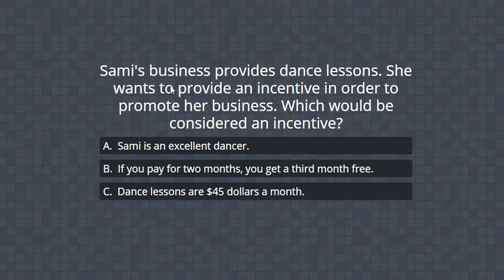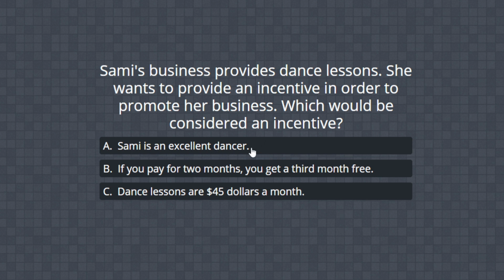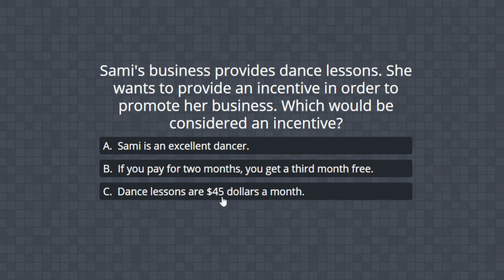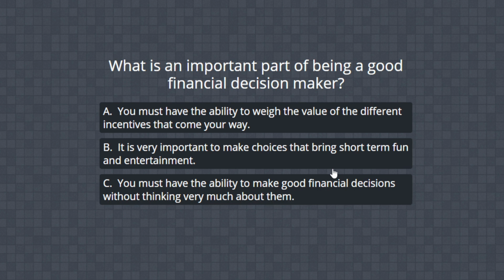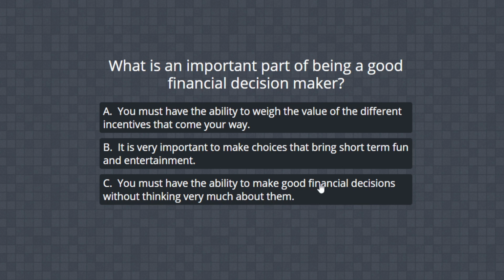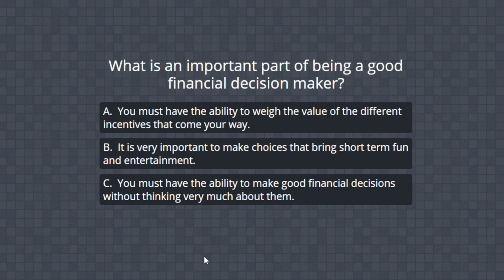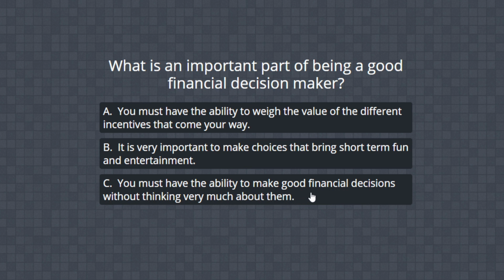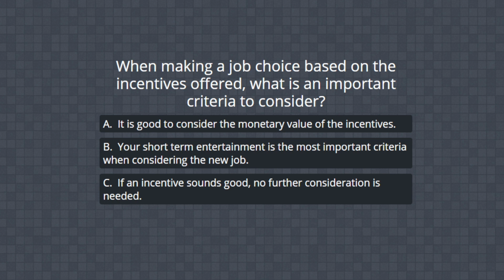13 - Incentive - Personal Finance ❤️Ellie Dang❤️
Hey there, fellow financial enthusiasts! Welcome to "Ellie Dang" the channel where we delve into the exciting world of personal finance, tailored especially for you, the young and curious minds. I'm Ellie Dang, and at just 13 years old, I'm thrilled to share my passion for finance, money management, and all things money-related with all of you.

On this channel, we embark on a journey to demystify the complexities of finance, making it accessible and fun for everyone, regardless of age. From understanding the basics of budgeting and saving to exploring the intricacies of investing and growing wealth, we cover it all! Our mission is to equip you with the knowledge and skills needed to navigate the financial landscape confidently.

With interactive tutorials, engaging discussions, and practical tips, "Ellie Dang"  is your go-to resource for mastering money matters. Whether you're saving up for that dream gadget or planning for your future, our content is designed to empower you to make informed decisions and achieve your financial goals.

So, if you're ready to unlock the secrets of financial success and become a true finance genius, hit that subscribe button, and join our ever-growing community of smart savers and savvy investors. Let's embark on this incredible journey together and pave the way for a brighter financial future!

Together, we'll build a generation of financially savvy individuals who are ready to take on the world! Thanks for being a part of "Ellie Dang"  and let's make finance fun!